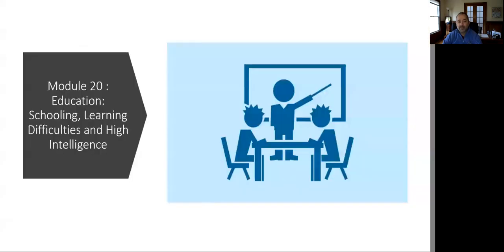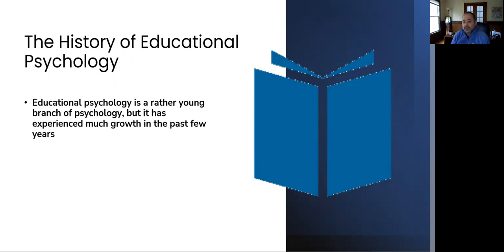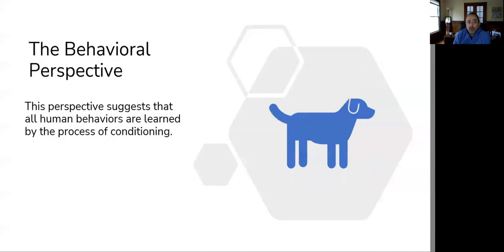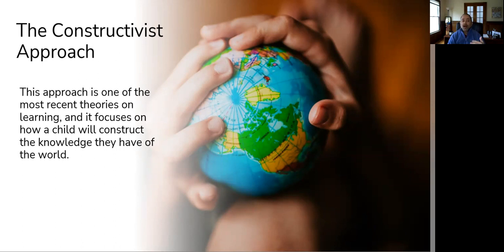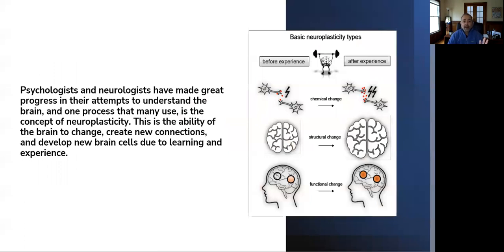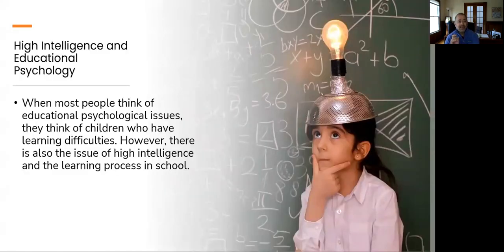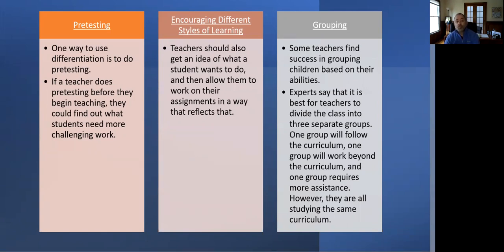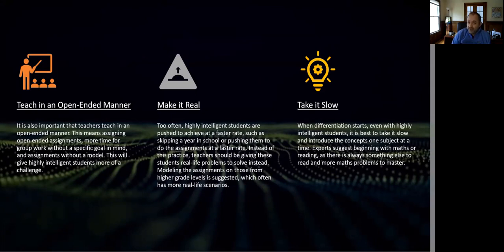Child Psychology Module 20 Education Schooling Learning Difficulties and High Intelligence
Educational psychology is a branch of psychology that explores how a person learns. It examines how students are taught, different ways that people learn, how students with learning disabilities cope with their educational instruction and overall student outcomes.